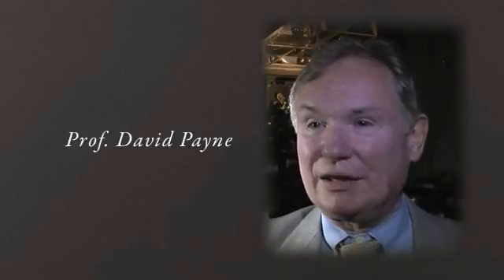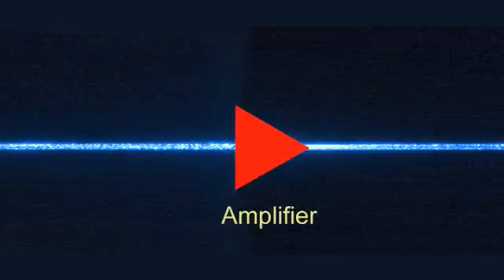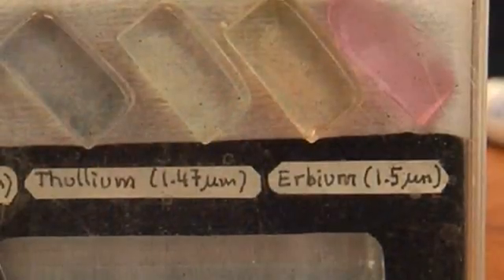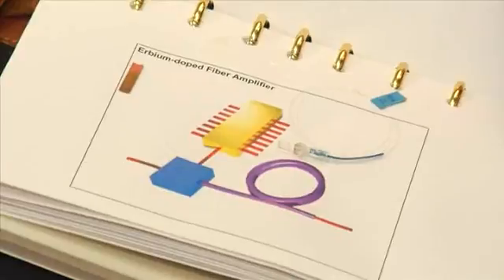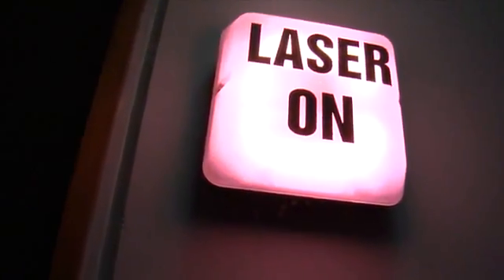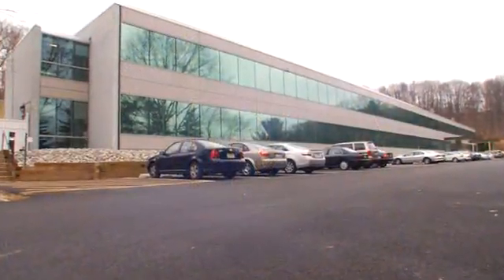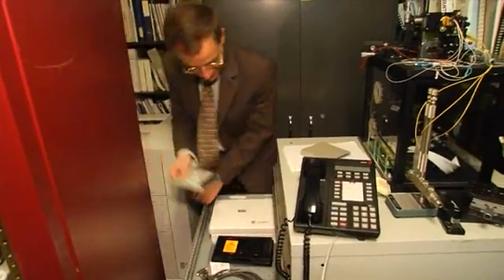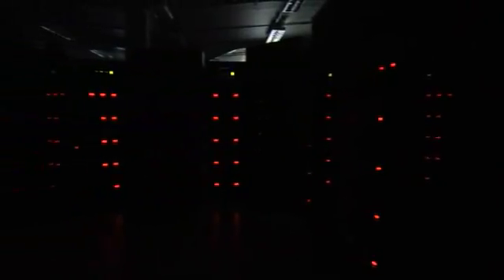The EDFA - how it was developed.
A look back at how the EDFA (Erbium Doped Fibre Amplifier) became a pivotal development in the technology underpinning the internet. Interviews with Professor Sir David Payne, Director of the ORC, Dr Emmanuel Desurvire, Thales Research and Dr Randy Giles, Bell Labs.